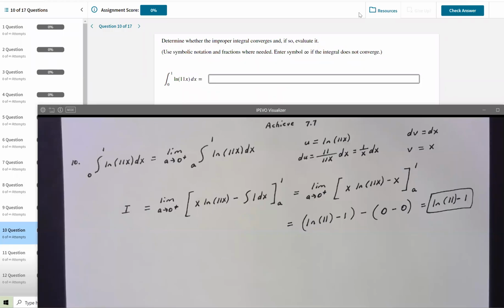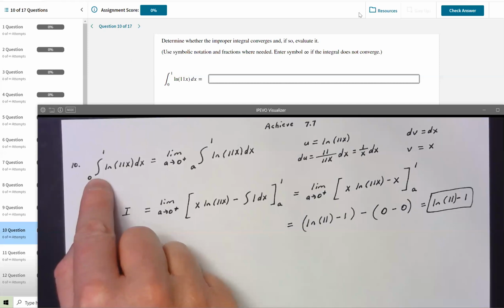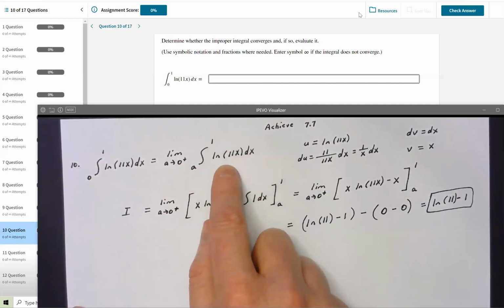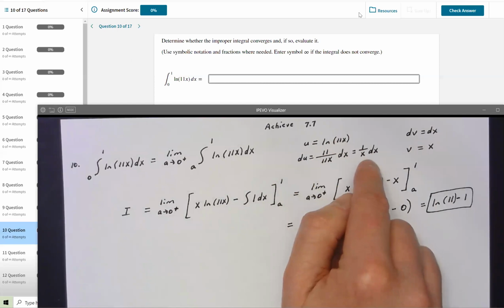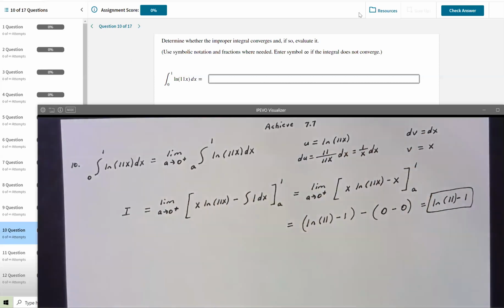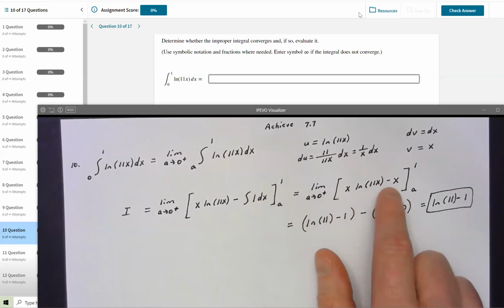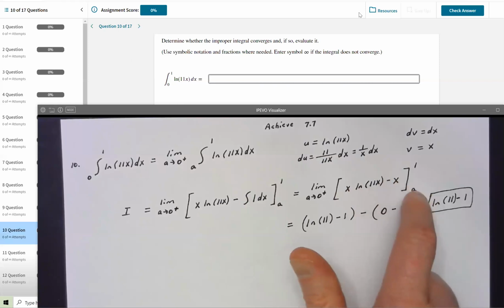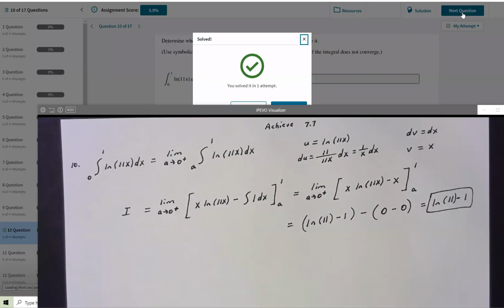7.7 Achieve 10